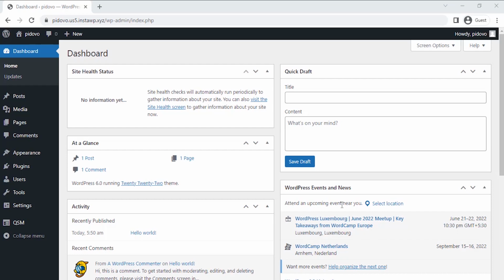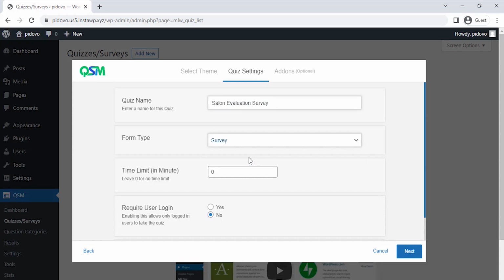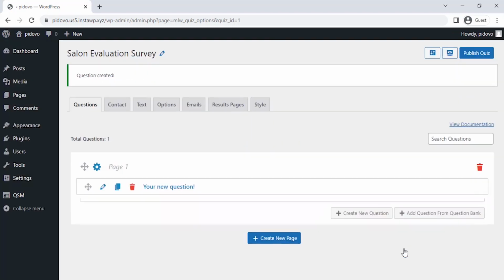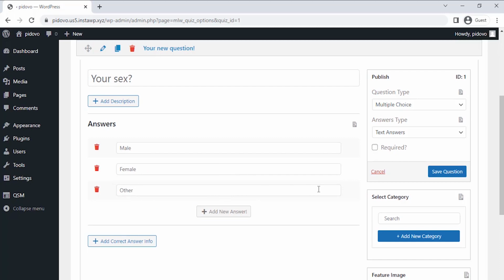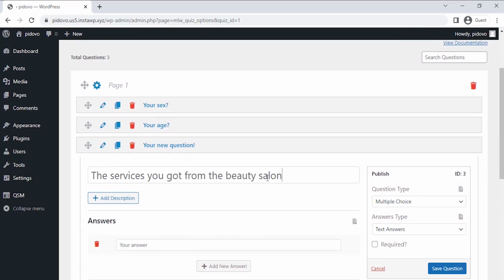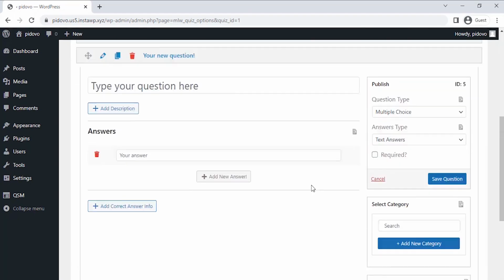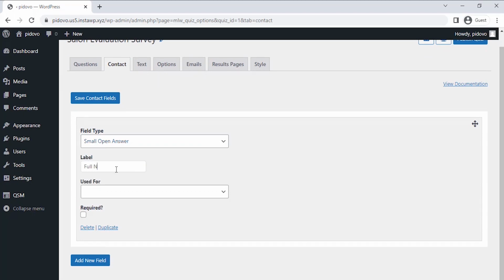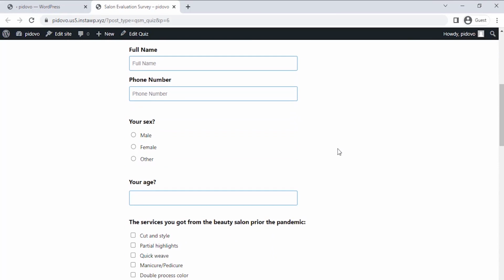Smart Ways To Completely Ace Your Salon Evaluation Survey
Hello folks,

In today's tutorial, we are going to learn "Smart Ways To Completely Ace Your Salon Evaluation Survey"

Timestamps:
00:00 Introduction
01:11 Create a Survey
04:30 Setup Contact Fields
05:05 Preview Online Survey

That's it!
Now, you've learned an easy way to create an online survey. Create a stunning survey on your WordPress website.

The free tool used to make a website in this process is Insta WP.